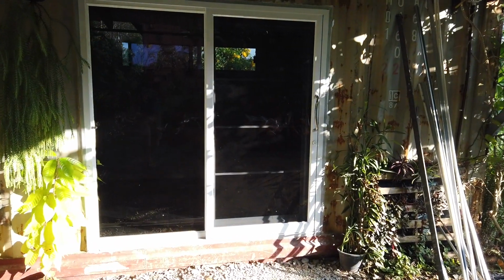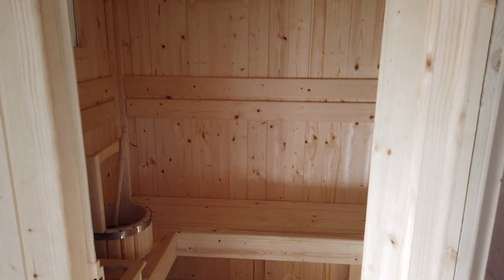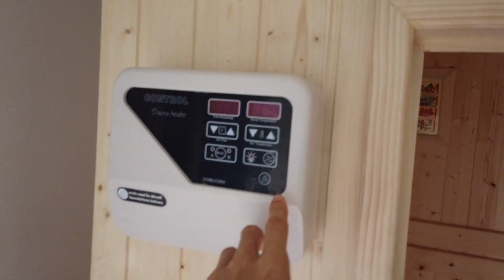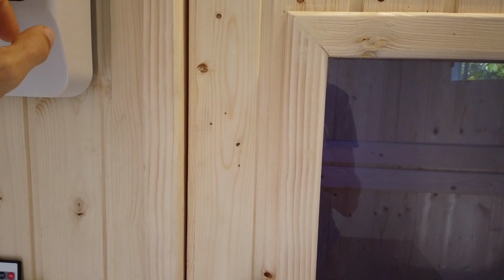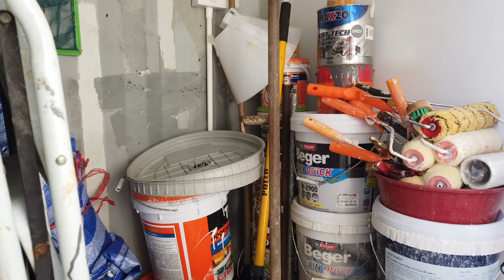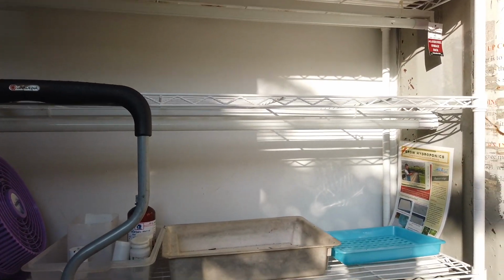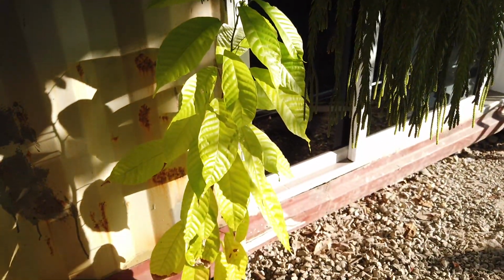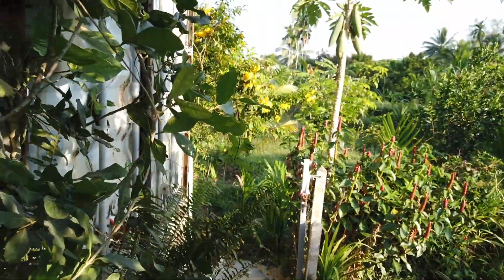Shipping Container Sauna - Home Sauna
We've remodelled a shipping container in our garden from a secure storage space to a home sauna.

This is the forth and last video in our mini series about converting a 20ft shipping container to a sauna room.

Add a little aromar therapy to your home sauna with this Premium Essential Oils Set from Amazon

You are not a product. Why use a browser that treats you like one? Enjoy private, secure and fast browsing with Brave like we do

What? Hey, we figured if we’re gonna link to the actual stuff we use (and recommend) we might as well get a little dough from it, right? We don’t get much, but every little bit helps. Plus, We’re trying to earn a little to cover our time, money and energy we’re putting into video creation... You know, make it sustainable so that we can keep on growing.

Thinglish Lifestyle - for a life less ordinary.